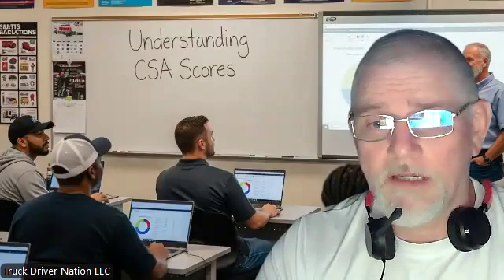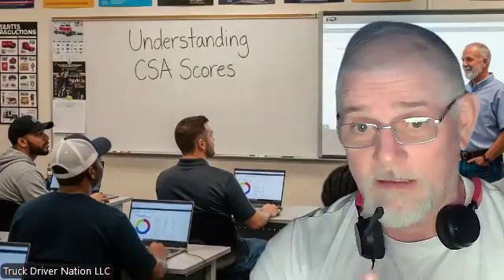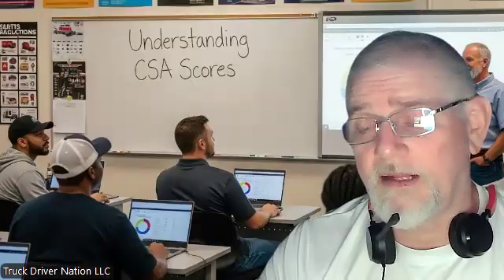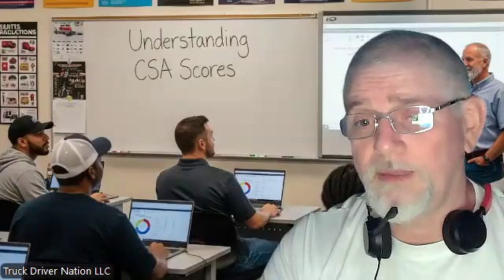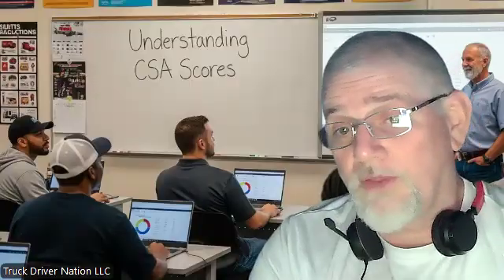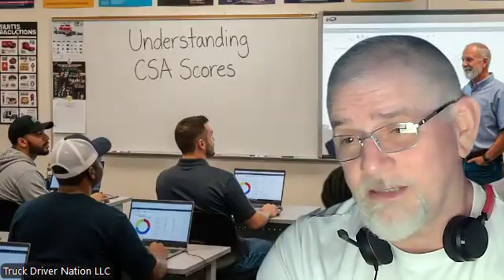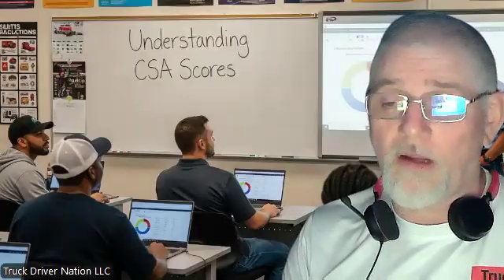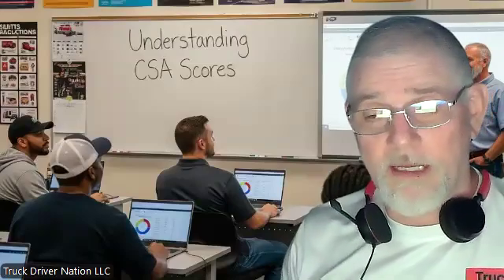Understanding CSA Scores as a Freight Dispatcher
Understanding CSA Scores: Compliance, Safety, Accountability

What It Is: CSA (Compliance, Safety, Accountability) is a safety measurement system used by the FMCSA (Federal Motor Carrier Safety Administration).

FMCSA's Role: The FMCSA is the primary federal agency in the United States responsible for regulating the trucking and bus industries. Their mission is to reduce crashes, injuries, and fatalities involving large trucks and buses.
Purpose of CSA: The CSA program, launched in 2010, is the FMCSA's data-driven initiative to achieve its safety goals. It's designed to identify motor carriers (trucking companies) and their drivers who pose the greatest safety risk on the roads. By identifying these high-risk entities, the FMCSA can prioritize them for interventions, such as warning letters, investigations, and other enforcement actions, to bring them into compliance.
How it Works (The Safety Measurement System - SMS):
The core of CSA is the Safety Measurement System (SMS). This system collects and analyzes data from various sources:
Roadside Inspections: Violations found during inspections by law enforcement officers.
Crash Reports: Data from crashes involving commercial motor vehicles.
Investigations: Findings from FMCSA compliance reviews or investigations.
BASICs (Behavior Analysis and Safety Improvement Categories): The collected data is organized into seven key safety categories, known as BASICs. These categories represent behaviors that are strongly correlated with crash risk. The seven BASICs are:
Unsafe Driving: Speeding, reckless driving, improper lane changes, inattention, not wearing a seatbelt.
Hours-of-Service (HOS) Compliance: Violations related to driver fatigue, such as driving over legal limits or falsifying logbooks.
Driver Fitness: Issues with driver qualifications, licenses, or medical fitness.
Controlled Substances/Alcohol: Violations related to drug or alcohol use by drivers.
Vehicle Maintenance: Defects found in the vehicle's brakes, lights, tires, or other mechanical issues, and failure to make required repairs.
Hazardous Materials (HM) Compliance: Violations related to the proper handling, packaging, labeling, and placarding of hazardous materials. (Note: This BASIC is generally not publicly available.)
Crash Indicator: A measure of a carrier's involvement in crashes, considering factors like crash rate and severity. (Note: This BASIC is also generally not publicly available.)
Scoring (Percentiles): For each BASIC, the SMS assigns a percentile rank (from 0 to 100). A lower percentile is better, indicating a carrier performs better than a higher percentage of its peers in that safety category. The scores are "time-weighted," meaning more recent violations have a greater impact.
Public vs. Non-Public Data: While some BASICs (like Unsafe Driving, HOS Compliance, Driver Fitness, Vehicle Maintenance, and Controlled Substances/Alcohol) are publicly available on the FMCSA's website, others (Crash Indicator and Hazardous Materials Compliance) are only visible to the motor carrier themselves and enforcement personnel.
Why It Matters: Carriers with poor CSA scores struggle to get loads, are targeted for audits, and face higher insurance rates.

Difficulty Getting Loads (Shippers/Brokers): Many shippers and freight brokers use CSA scores as a critical factor in their carrier selection process. A carrier with high (poor) CSA scores in public BASICs is seen as a higher risk. They might:
Be bypassed for more desirable loads.
Be removed from preferred carrier lists.
Have their rates cut due to perceived risk.
Lose business entirely to safer competitors.
This directly impacts a carrier's revenue and profitability.
Increased Scrutiny and Audits (FMCSA/DOT):
High CSA scores flag a carrier for increased attention from the FMCSA.
They are more likely to receive warning letters.
They become a higher priority for roadside inspections, which can lead to more violations if problems persist.